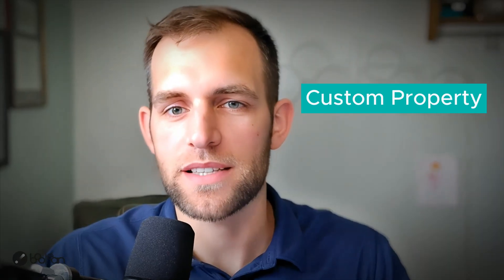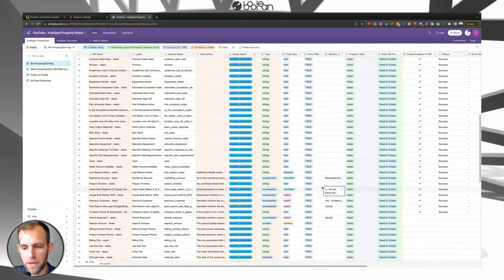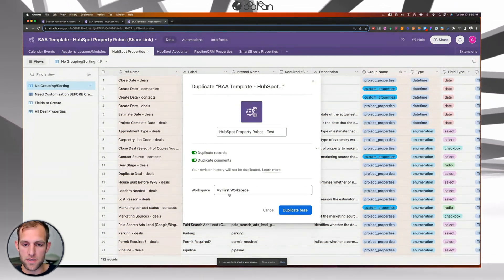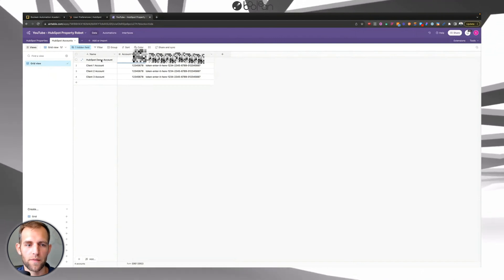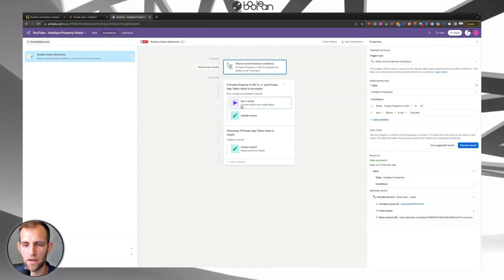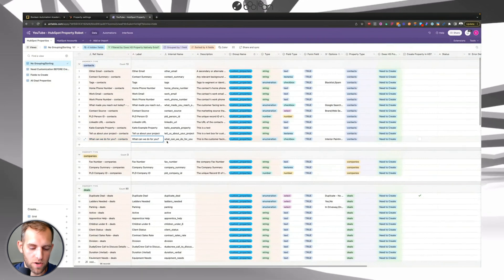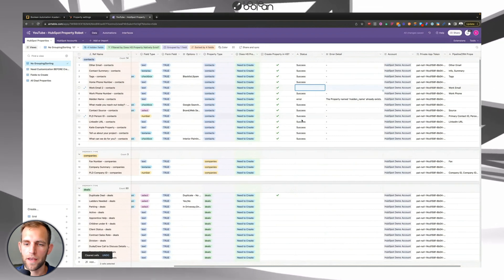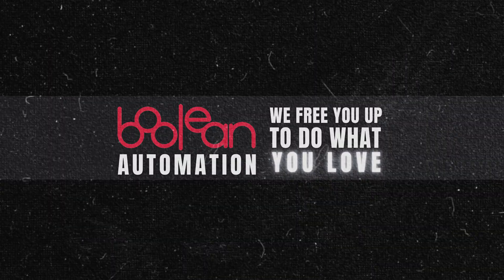Bulk Create HubSpot Properties Using Airtable (Free Template)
👉 What's the Video About?
I'm revealing a trick that will save you hours of your life by creating dozens, even hundreds, of custom properties in HubSpot in mere seconds. No, this is not a drill! Tired of the tedious manual work? I've got the tool that will make your life infinitely easier.

We're using Airtable and a dash of JavaScript magic to create properties in HubSpot using the HubSpot API. All you've gotta do is tick some boxes, and BOOM! Watch your custom properties get created in HubSpot instantly.

👇 Want the Template?
I'm making the Airtable template available for all of you. Just check the link up above in the description and get your hands on this incredible resource.
Timestamps:
0:00  Creating Multiple Custom Properties in HubSpot
0:25  Demonstrating the Custom Properties Tool
2:32  Overview of Boolean Automation Services
3:36  Setting Up Your Airtable Base
5:50  Creating a Private App in HubSpot